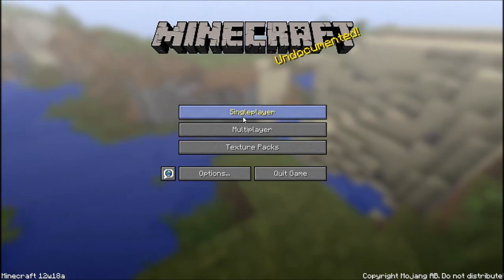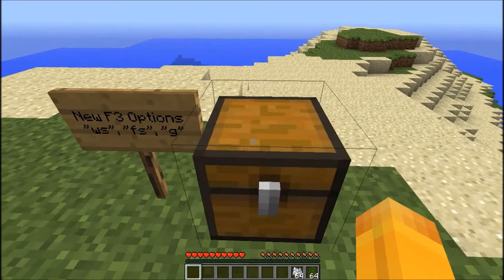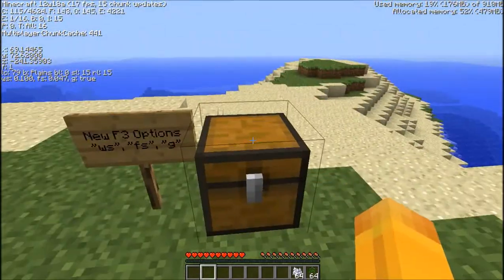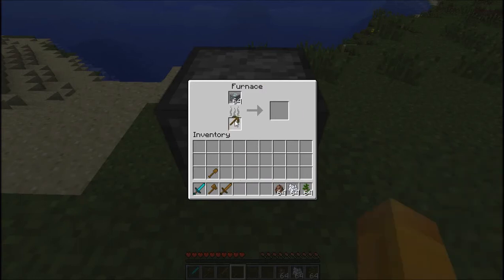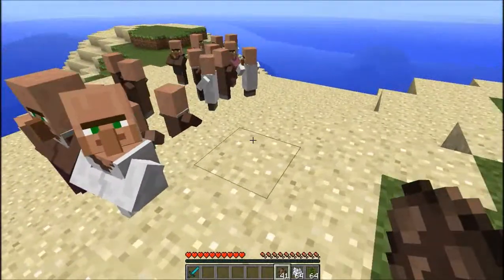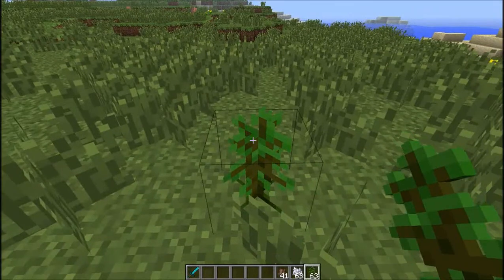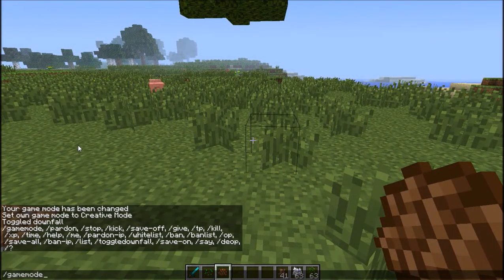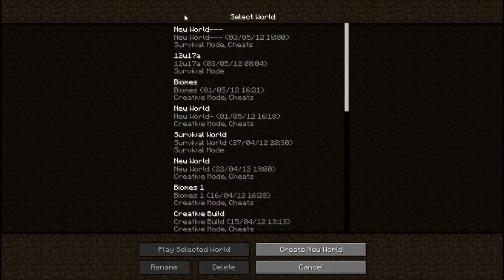Minecraft - Snapshot (12w18a/Pre 1.3)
This is the second snapshot of the upcoming release of 1.3!

Download Links

*Note*
Do not spam my twitter.